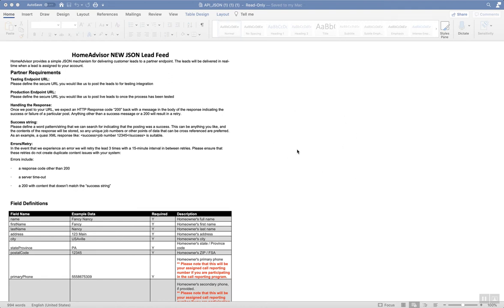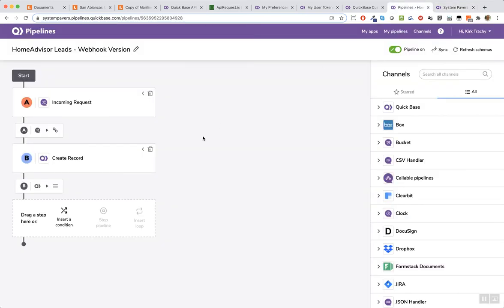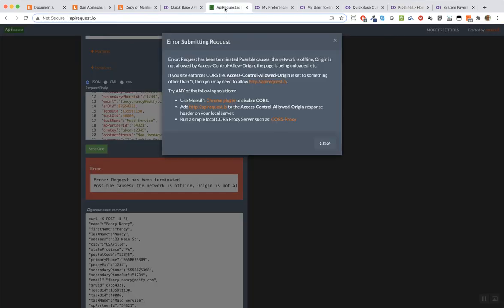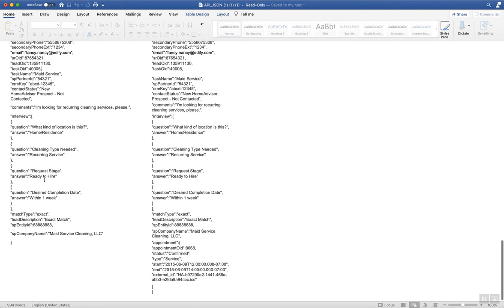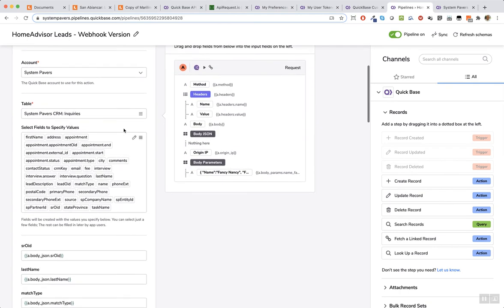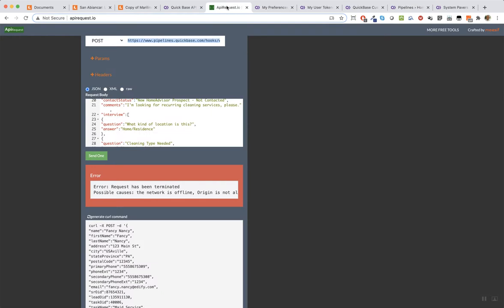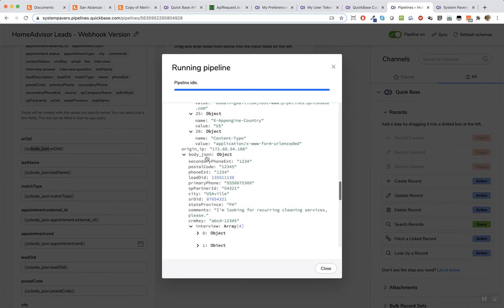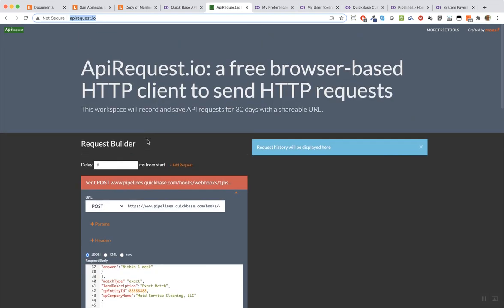Using a QuickBase Webhook Pipeline to accept a JSON Post that creates records in QuickBase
In this example we want to accept a JSON POST from a Home Advisor lead (it could be from any service) and use QuickBase Pipelines to import it into a QuickBase record.

We will use a QuickBase Pipeline Webhook Channel to provide the endpoint that Home Advisor will use to POST their JSON record.  The Pipeline accepts the POST and then uses a Create Record from our QuickBase Channel.  We then can map the JSON Name/Value pairs into the receiving fields of our table.

You can also perform this operation by using a JSON Handler Channel to accept the POST.